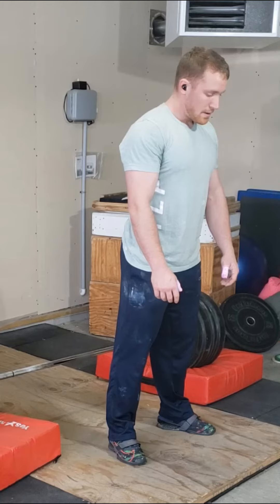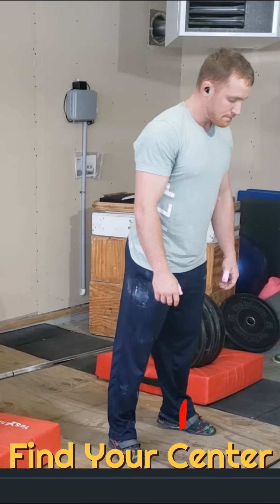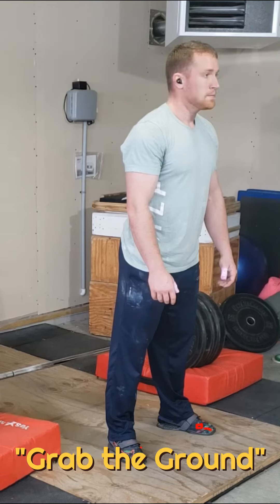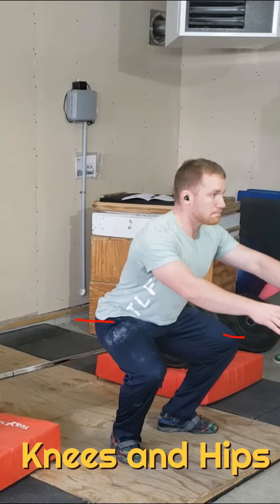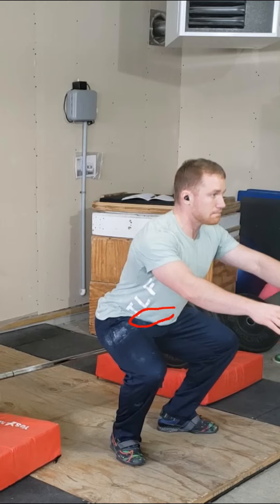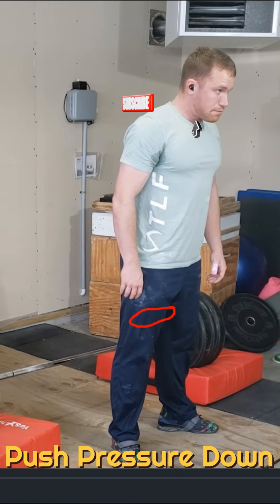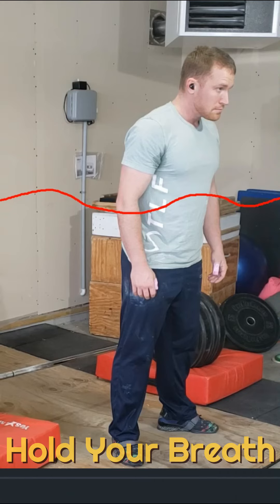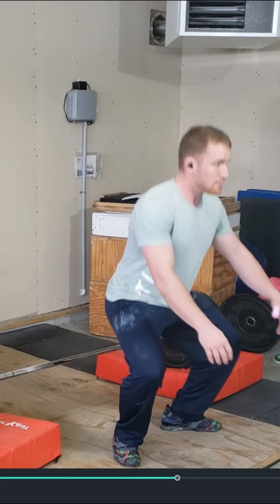Exercise Demo - Master Your Squat - Air Squat - Leg Exercise - Pain Free - Form Tips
If you're looking to tone your legs and core, you MUST know how to squat properly. Legs, Butt, Core, Balance and Posture all wrapped up into one exercise - You Can Do Anywhere!

Once you've mastered the bodyweight squat, you have unlimited ways to make this movement more challenging.

You can add in a jump at the top - If you're looking to do squats on the go.

You can add a Dumbbell in the center (Goblet) and increase the demands on your posture and hips.

You can add a Barbell, in multiple positions, and challenge your entire body all at the same time.

If you're looking for help on your squat, DM me a video of you squatting from a side angle, and I'll show you ways you can improve your technique too!